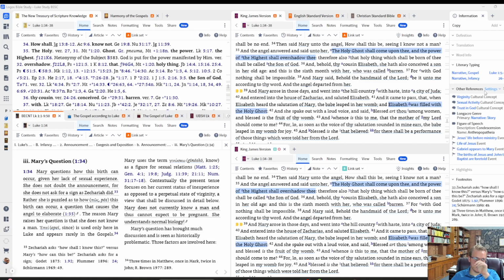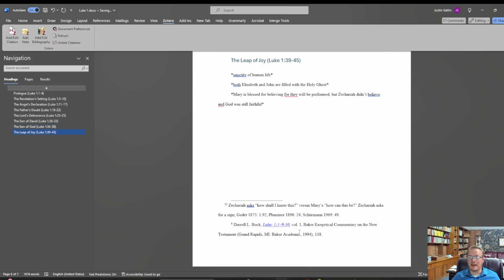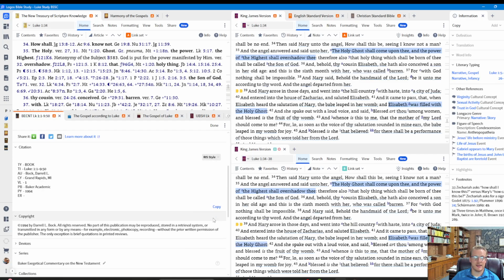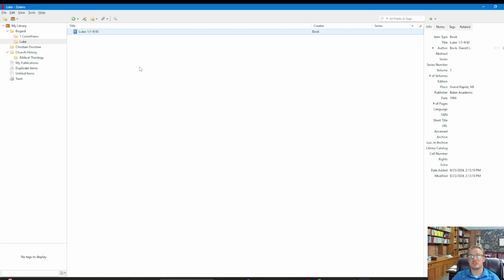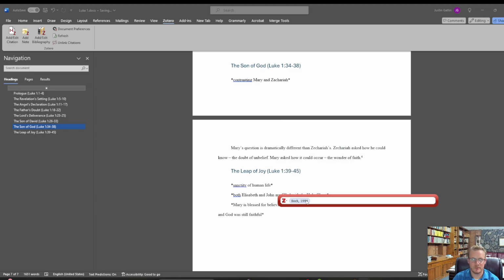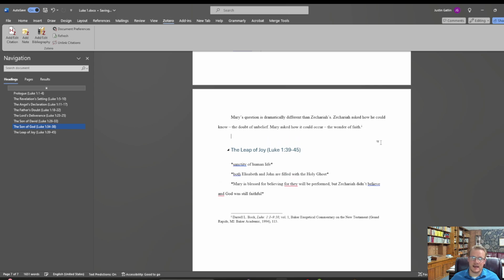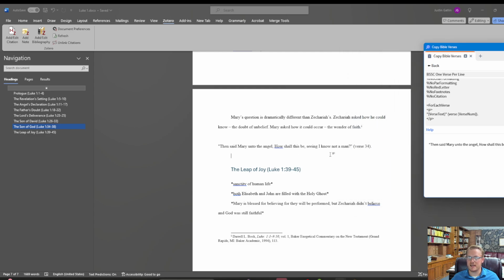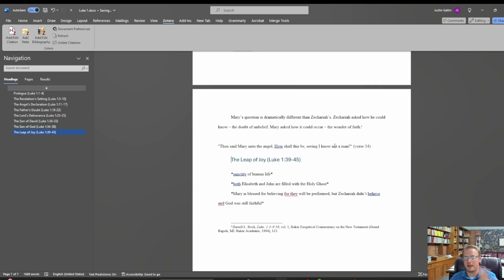Logos + Zotero - Your Secret to Writing Papers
When writing a paper or book, it can be hard to keep up with citations as you research. Several major books have been pulled from the market by Christian publishers because their authors apparently could not keep it straight!
But Logos Bible Software and the free citation program, Zotero [Zotero.org], make it easy. Here is a quick example of how to use them side by side, with the Copy Bible Verses Tool as the cherry on top.